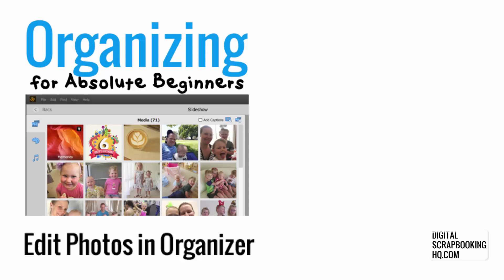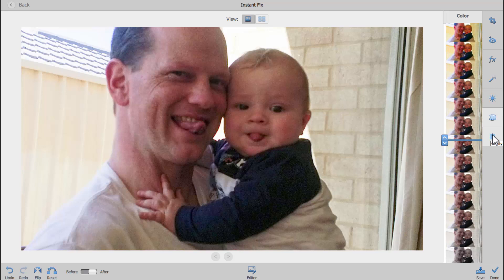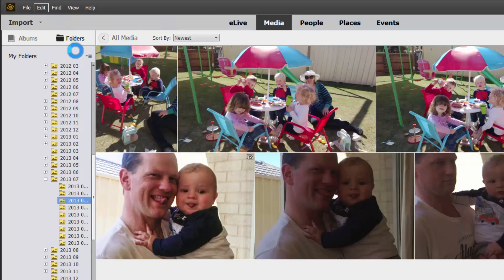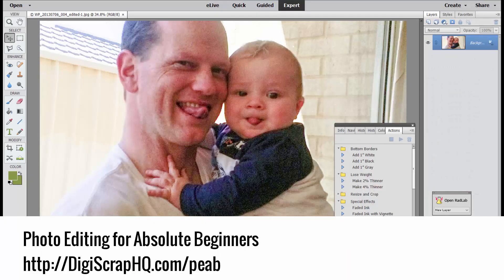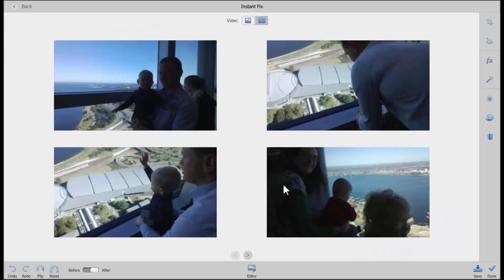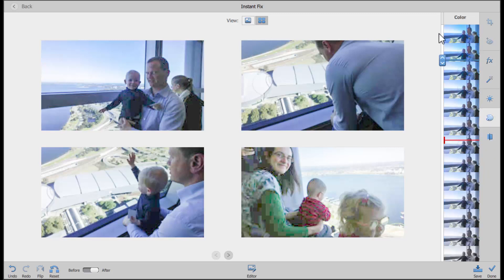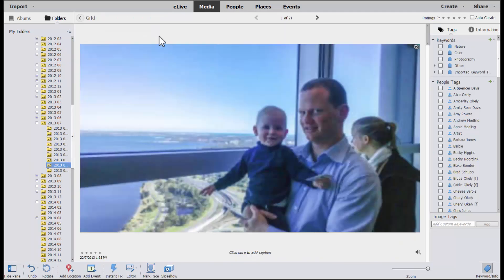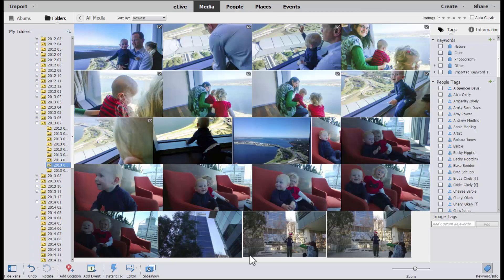How to Bulk Edit Photos in Photoshop Elements Organizer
MODULE 5 EDIT PHOTOS
Did you know you can batch edit your photos in Organizer? Yes, it's true!
Instant Fix can help you edit your photos quickly and easily. See how simple it is in today's video.

EDITING FEATURES
The Instant Fix includes several functions:
• Crop – suggests portrait and landscape crops to fit common photo sizes such as 6x4, 5x7 etc
• Red Eye – automatically removes red eye
• Effects – select from a variety photo filters
• Smart Fix – try this first. Organizer applies a combination of changes to improve the look of your photo
• Light – adjust the brightness of your photo
• Color – adjust the color or warmth of your photo
• Clarity – reduces grain or blur in a photo
(Credit: Adobe Help)
 Use the toolbar beneath your photos to:
• Undo/Redo the last change
• Flip - Mirrors your photo
• Reset - undoes all changes
• Before/After - View before and after
• Save - Save changes as a new version of the file in a version set
• Done - Exit editing mode
QUICK REFERENCE: EDIT PHOTOS STEP BY STEP
1. Select one or more photos
2. Click on the Instant Fix
3. Click Smart Fix and see how it looks
4. Try other edits if needed
MULTIPLE PHOTOS
When you select more than one photo, the changes are applied to all the photos. So it is best to select photos that all have the same issues. Or just apply Smart Fix to them for best results.
ROTATE PHOTOS
You can rotate a photo from the main Media view using the rotate button. Press the arrow next to rotate for more options.

MODULE 5 ASSIGNMENT
Scroll back in your photo library to find some photos that need help. Select some over- or under-exposed photos and fix them using the smart fix.
Share your favorite before and after screenshots